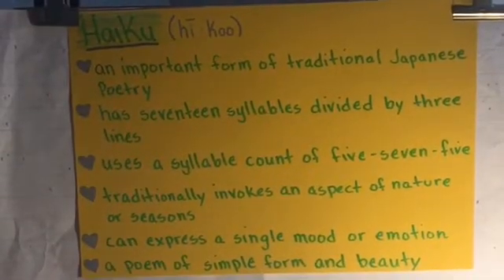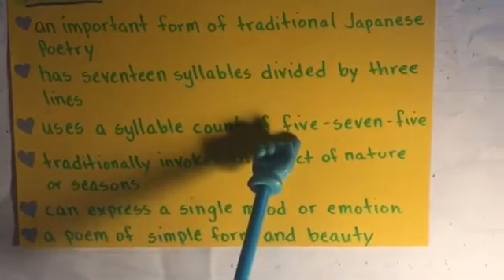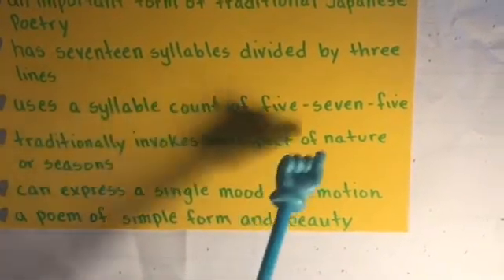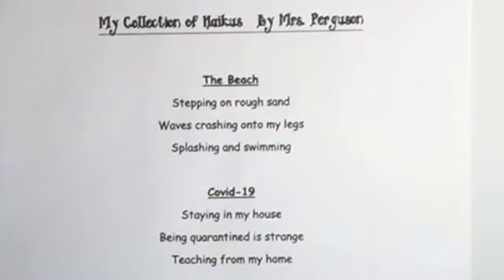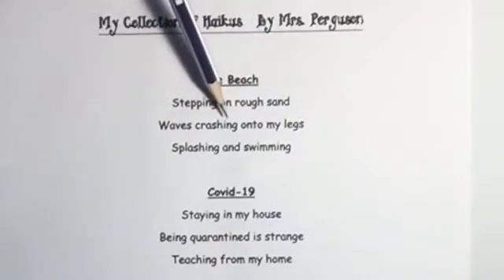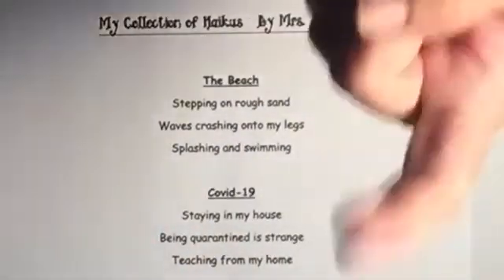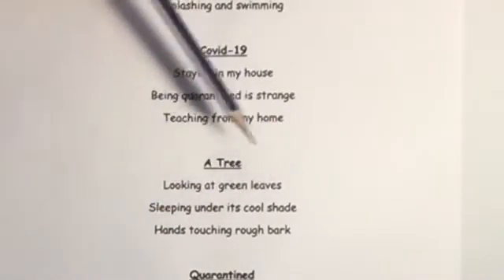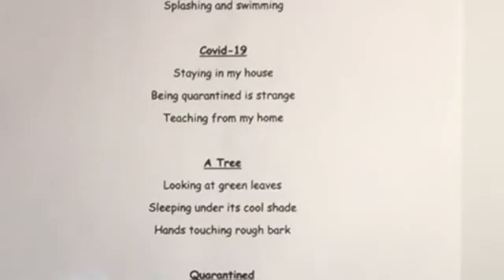How to write a Haiku Poem! Mrs. Ferguson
This is a lesson that shares how to write a Haiku Poem, the elements of a Haiku and some examples of a Haiku. Enjoy!